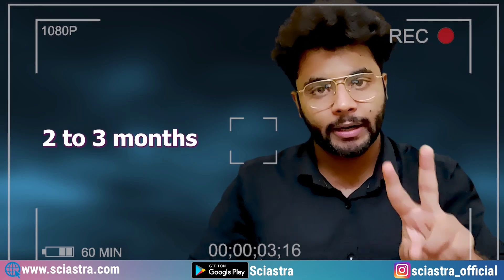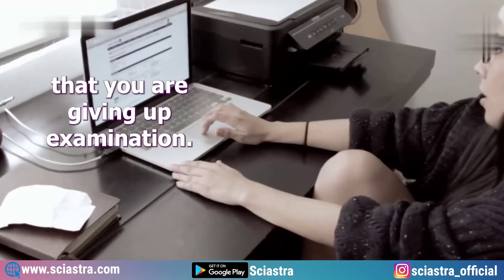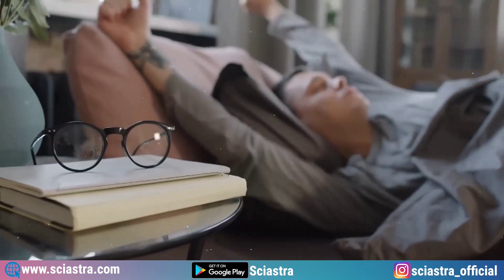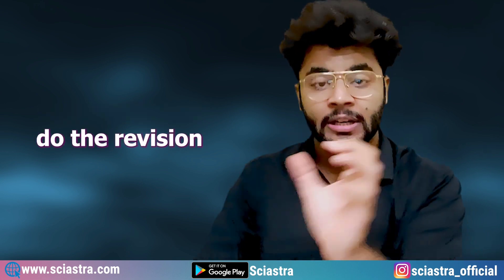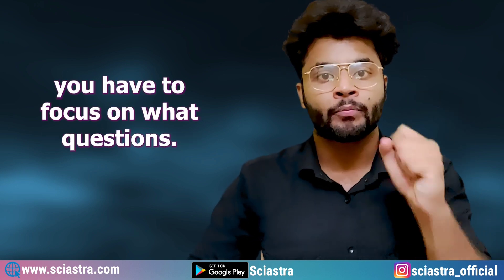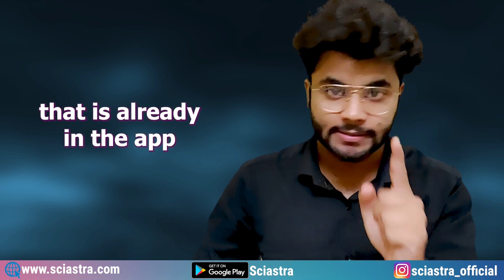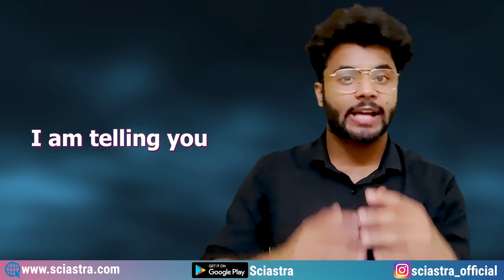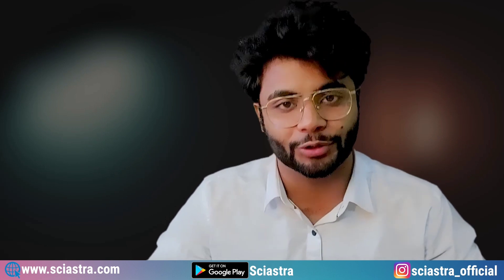IISER Aptitude Test (IAT) 2023 - Preparation Strategy - 5 Steps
1. IAT 2023 Complete Crash Course
2. NEST 2023 Complete Crash Course
3. IAT 2023 Rescue Course
4. NEST 2023 Rescue Course
5. IAT & NEST 2023 Complete Crash Course Combo
6. IAT & NEST 2023 Rescue Course Combo

There are many top Institutes in India with world-class infrastructure, campuses, facilities & facilities. The syllabus of their exams is the same as JEE and NEET for example:
IISc Bengaluru
7 IISERs
NISER
ISI
CMI
CEBS
IACS, and so many more.

IISER Thiruvananthapuram: Located in Kerala, this institute was established in 2008.